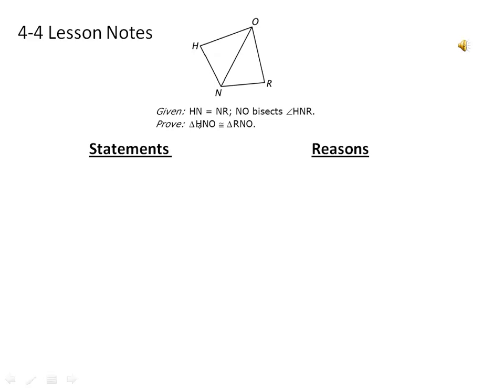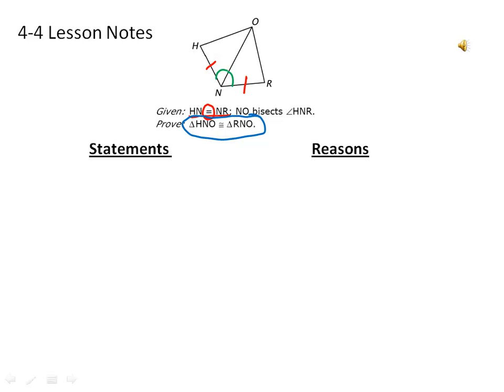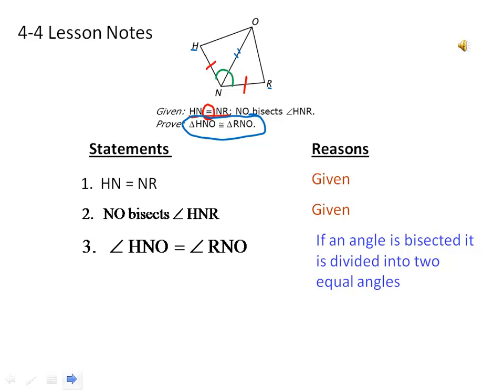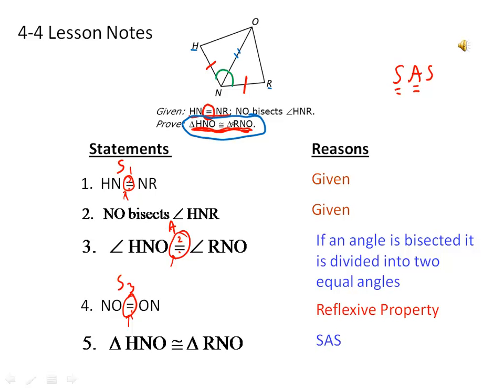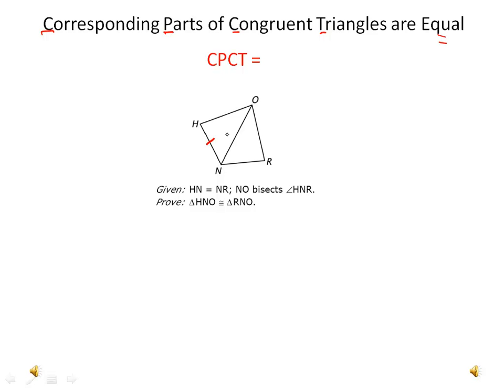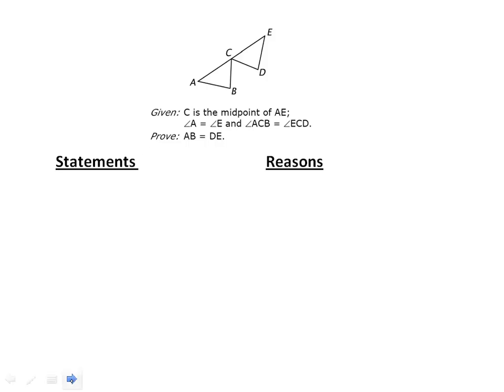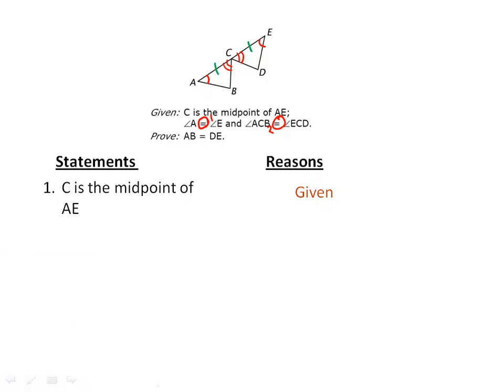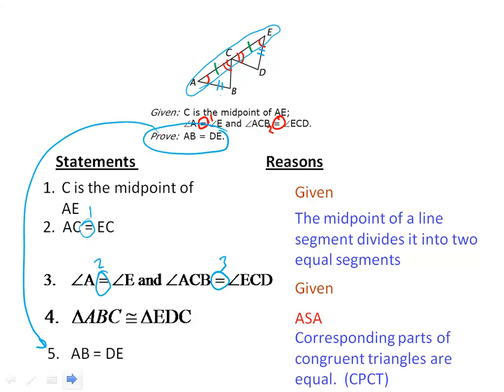4 4Lessonquiz pptx